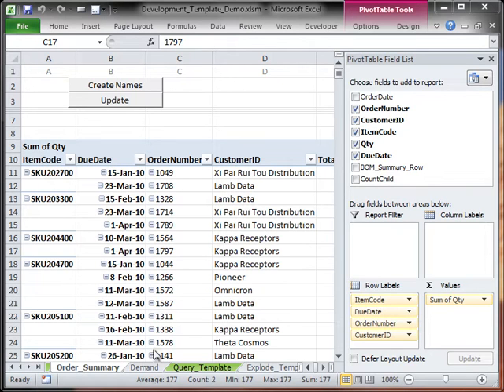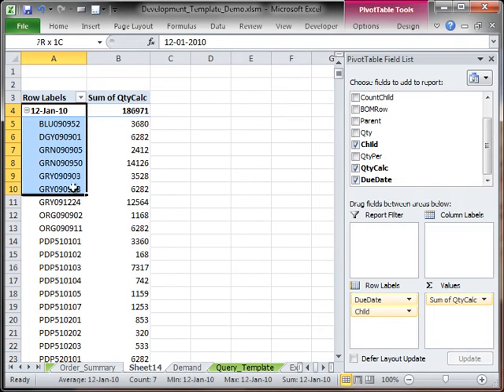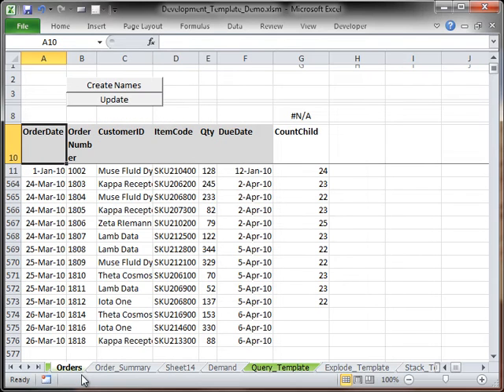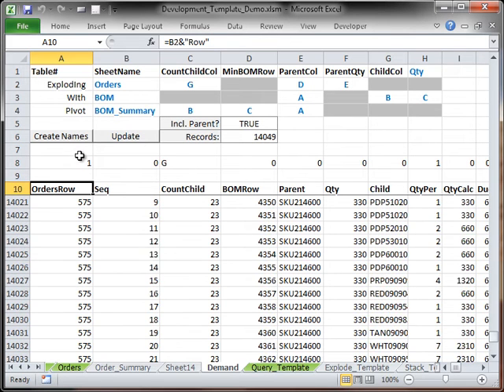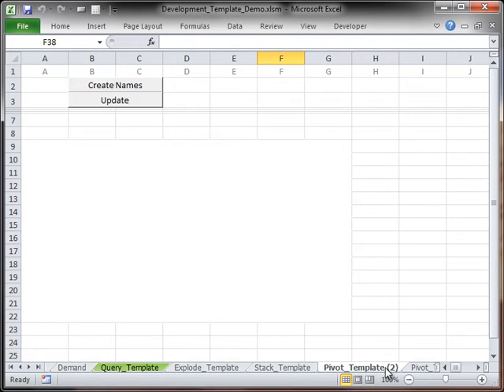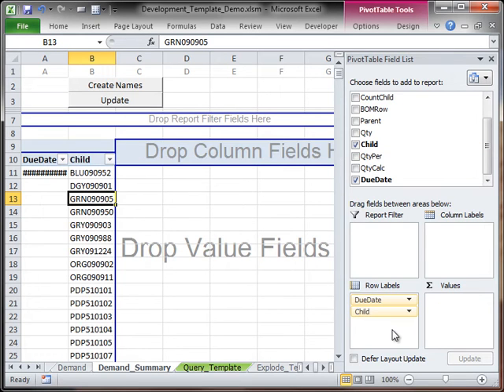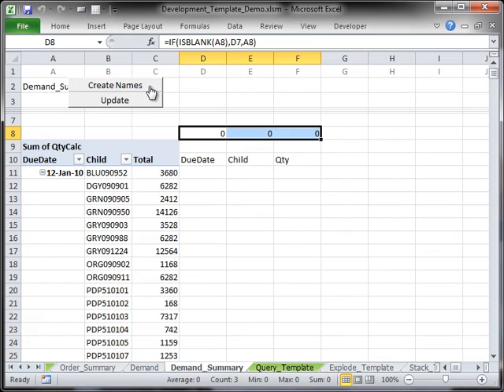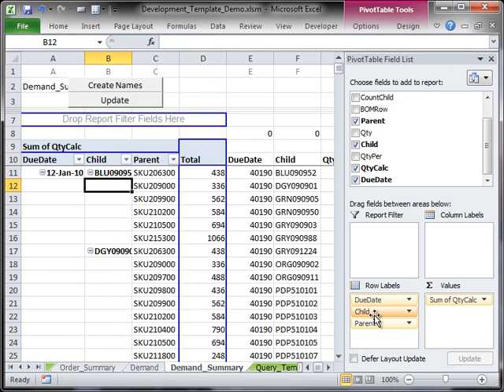06 DevTemplate Pivot